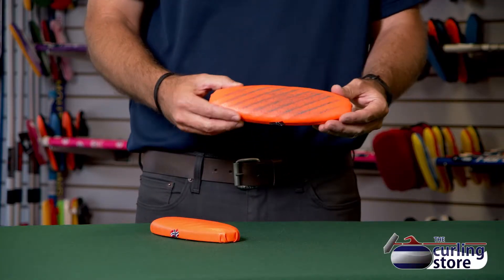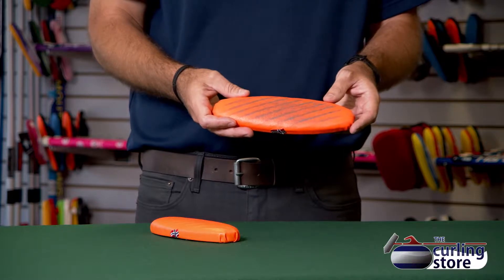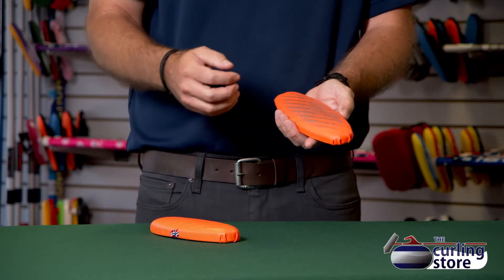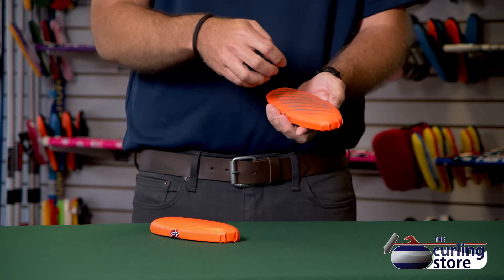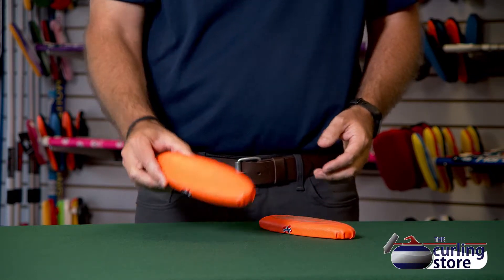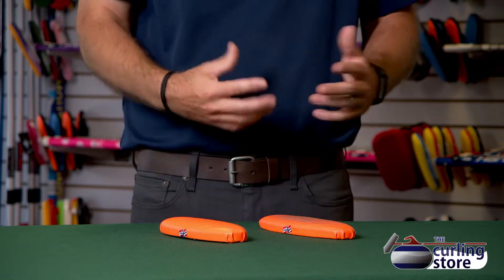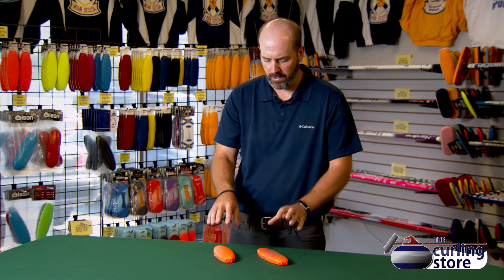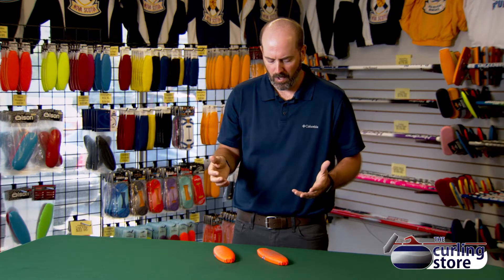Replace Your Curling Brush Head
Description
How do I know when my curling broom head is worn out?
If you think it is worn out, it likely is
Does cleaning your curling broom head do anything?
How to clean a curling broom head